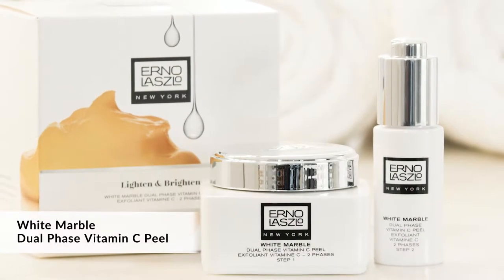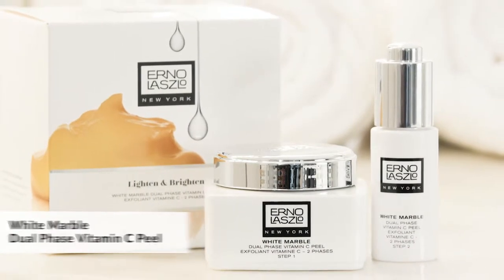Erno Laszlo's Vitamin C Peel | SkinStore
Discover all about Erno Laszlo's Vitamin C Peel, here at SkinStore.